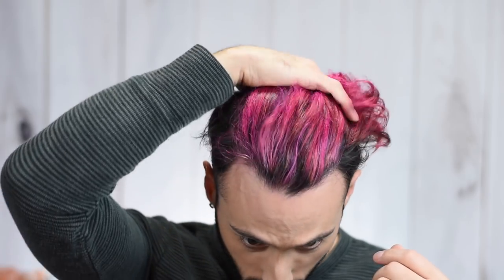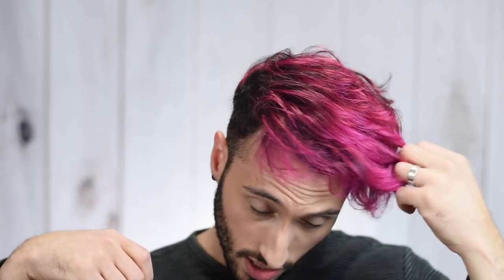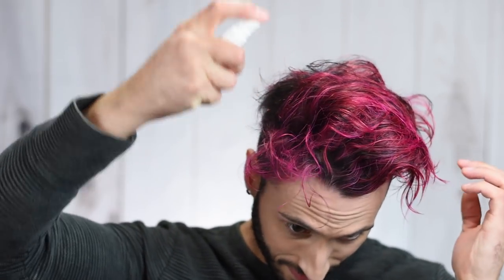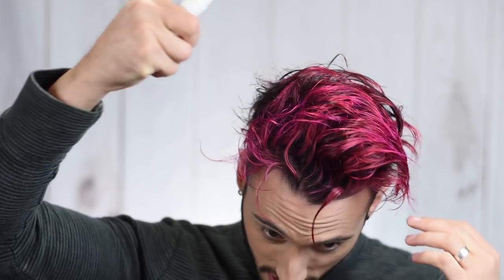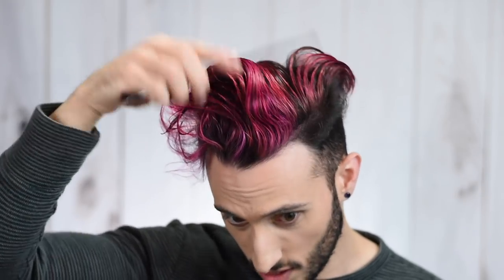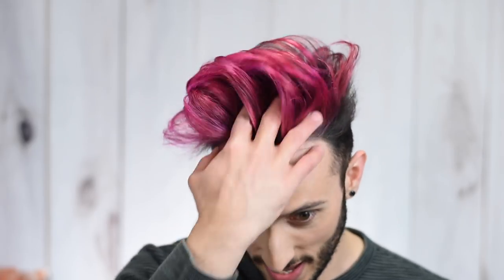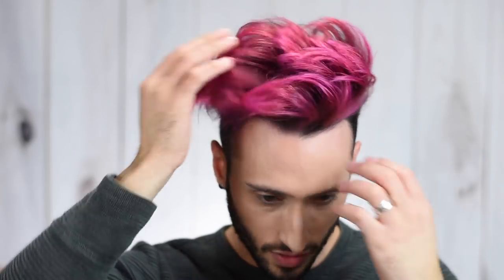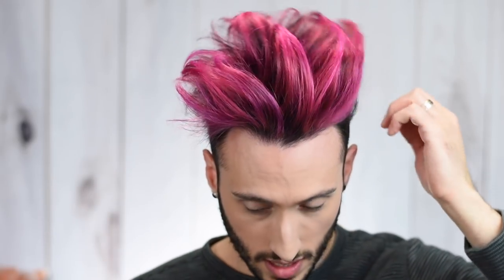NEW Hair Repair Spray | Miracle in a Bottle? | DEMO & FIRST LOOK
Hey guys! Here's a first look at the upcoming hair repair spray from TheSalonGuy. Hope you enjoy!

In my hair:
FLEEK spray by TheSalonGuy
Northern Lights matte paste by Shear Revival